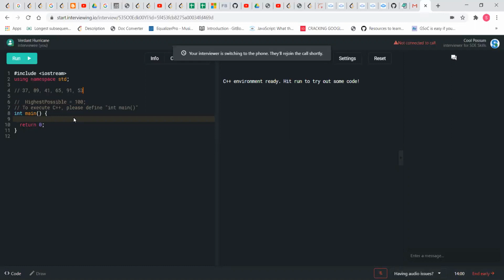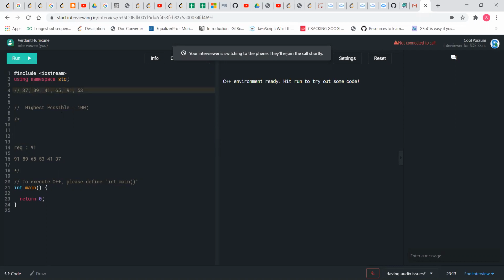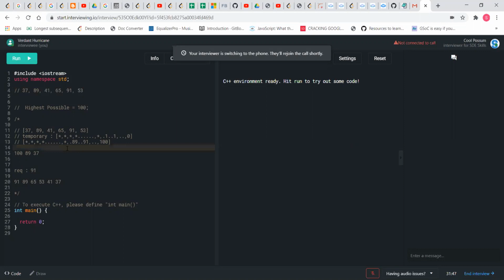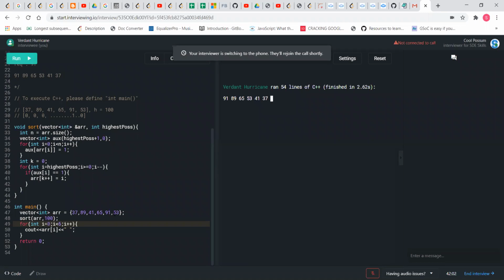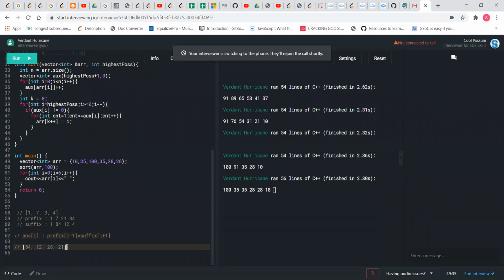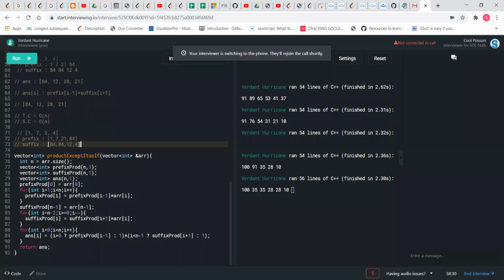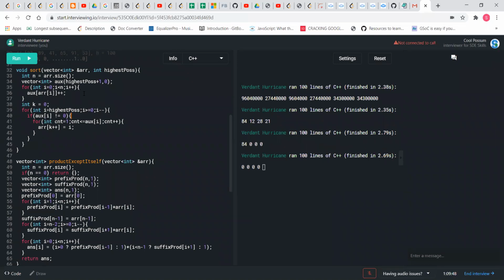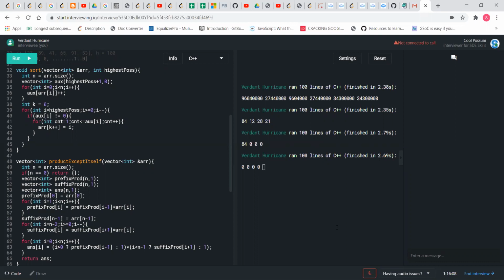Mock Interview Session(Counting Sort and Array) - Aug 29, 2020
Topics: Counting Sort Algorithm and Arrays

Interviewer:   Martin C
Interviewee:   Shruti

About Mock Interviews: SDE Skills mock interview club meets weekly to perform an interview, rotating the Interviewer and Interviewee.